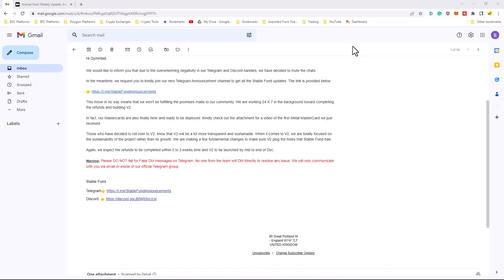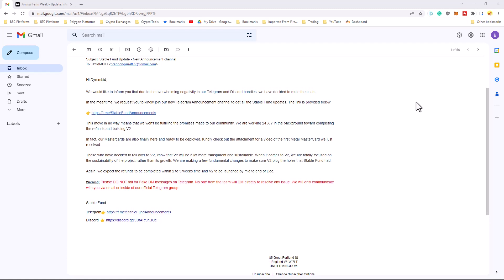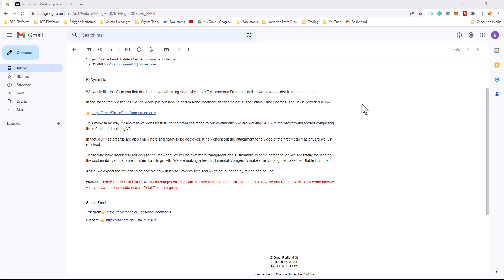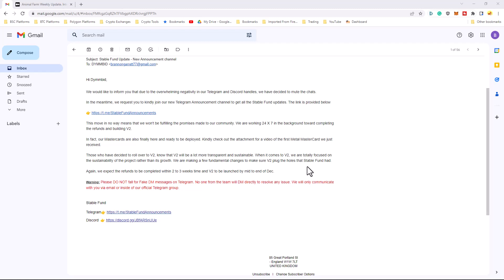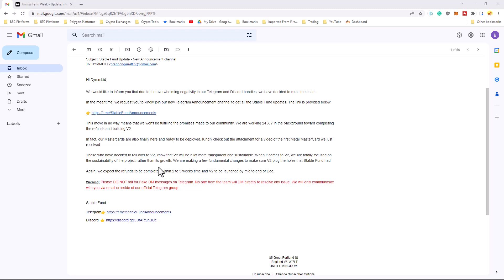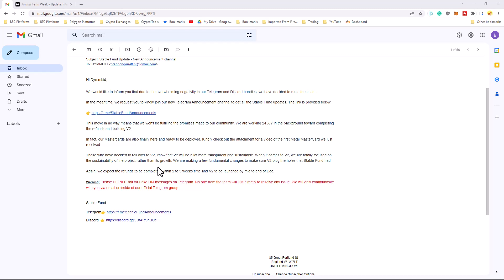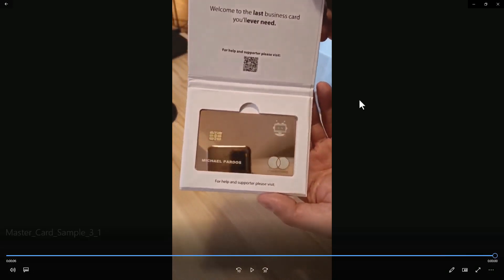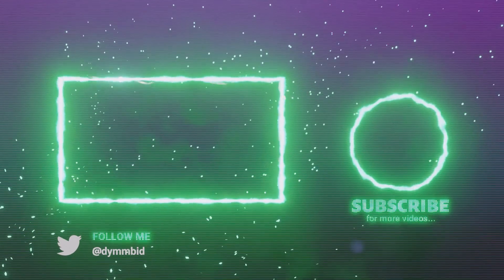StableFund Telegram And Discord Chats Have Been Muted Plus A Brief Glimpse At The New Mastercard...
CoinTracking analyzes your trades and generates real-time reports on profit and loss, the value of your coins, realized and unrealized gains, reports for taxes and much more.***

This video is for educational and entertainment purposes only. There is no guarantee that you will earn any money using the techniques and ideas mentioned in this video.